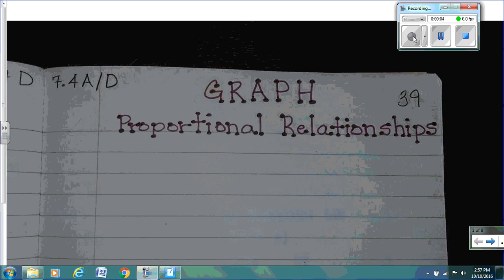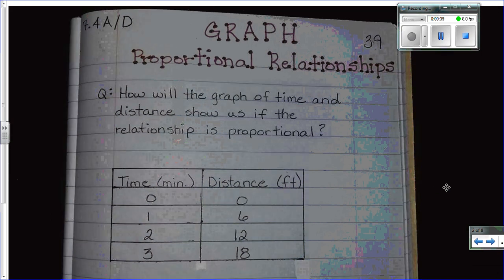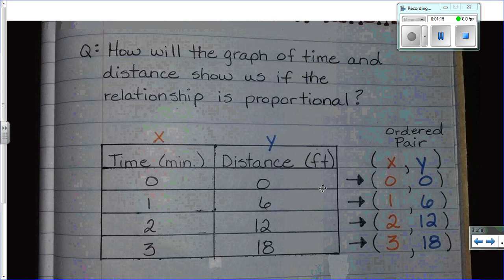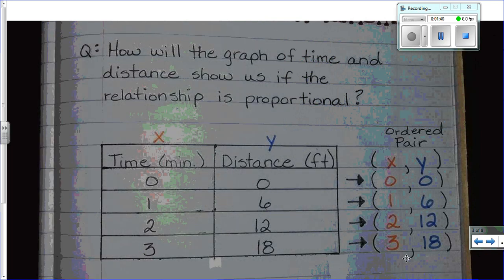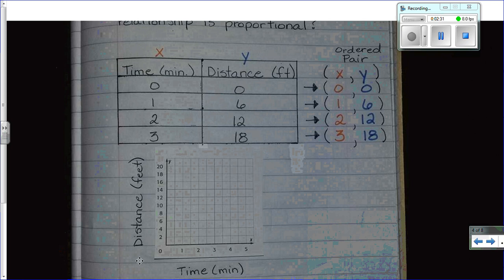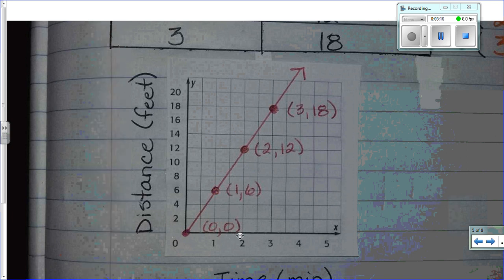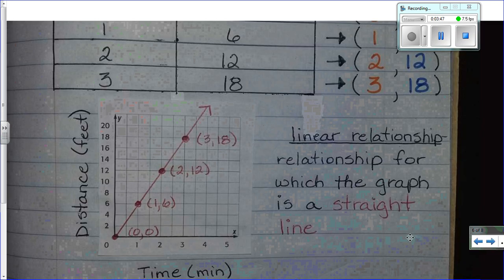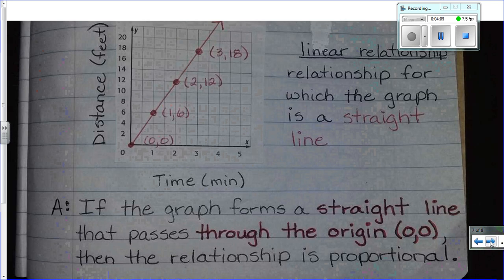2 5 Graphing Proportional Relationships IN Notes Video